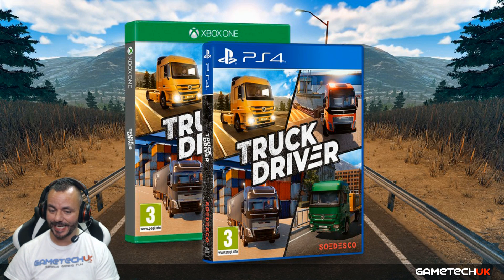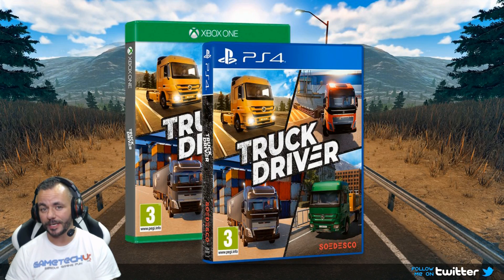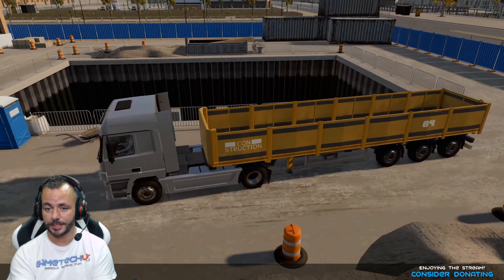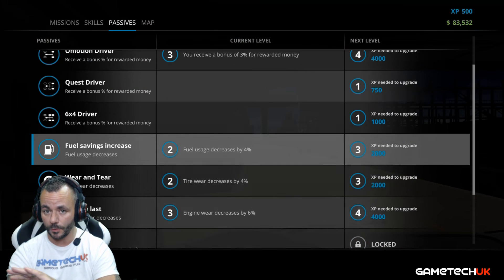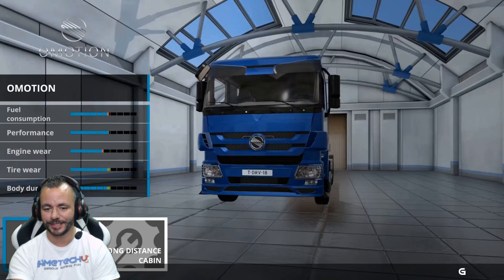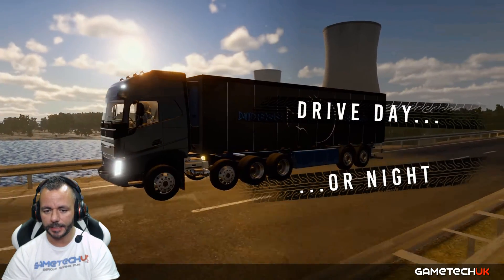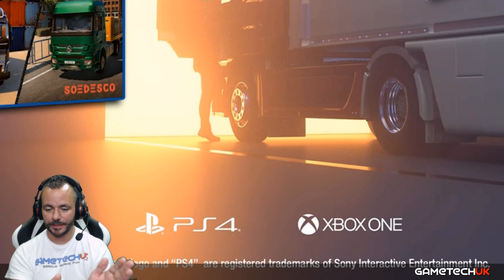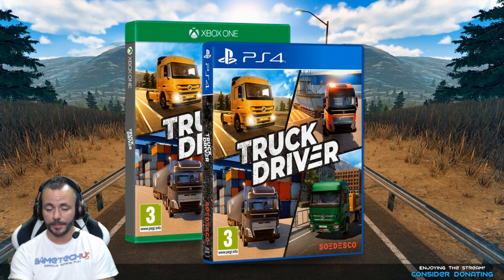Truck Driver BRAND NEW TRAILER PS4/XBOX ONE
A brand new trailer has been released for Truck Driver, lets take a look!

✔️ PS4 PSN = Jason_GametechUK
✔️ ORIGIN = Jason_GametechUK
✔️ OCULUS = GametechUK
✔️ XBOX = JasonGametechUK
✔️ STEAM = GametechUK